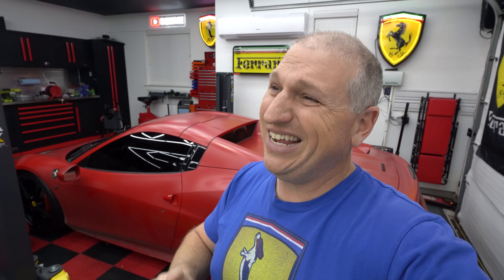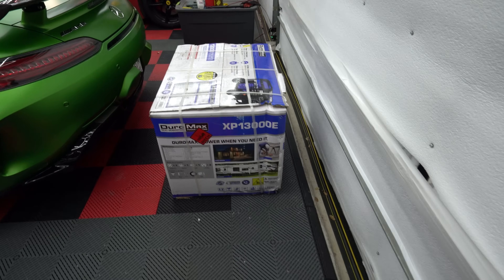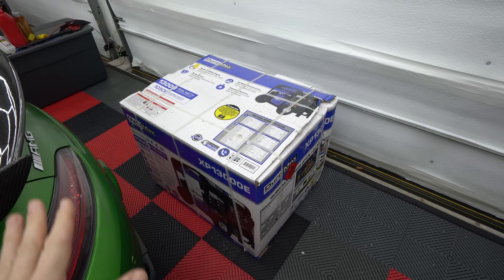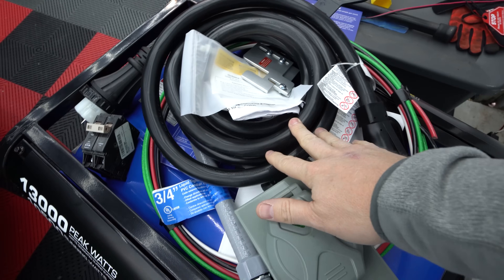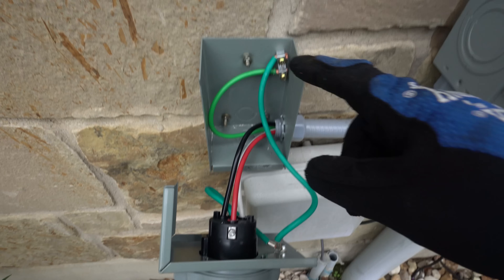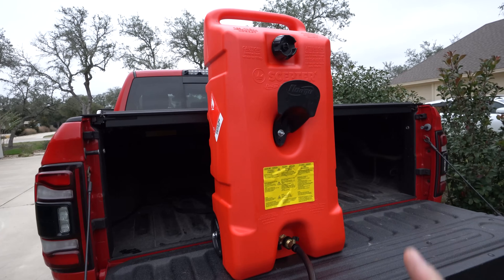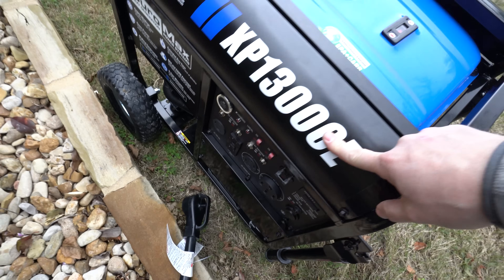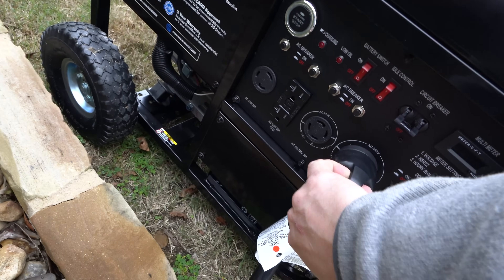How to Install a Backup Generator with Interlock Kit on a Budget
The installation and wiring for a backup generator using a simple interlock kit is fairly simple and reasonably affordable.  Certainly this is much cheaper than going with a whole home backup generator and automatic transfer switch.  The wiring should be performed by an electrician but if you choose to DIY you can do it with only some simple tools and hardware.  The items I used for my installation are linked below.

Generator - Duromax XP13000E
Interlock Kit - You will need one for your specific breaker box
50 Amp Eaton Breaker
Gas Tank
Generator Extension Cord
Generator Power Inlet Box